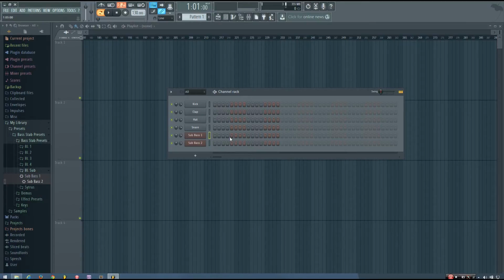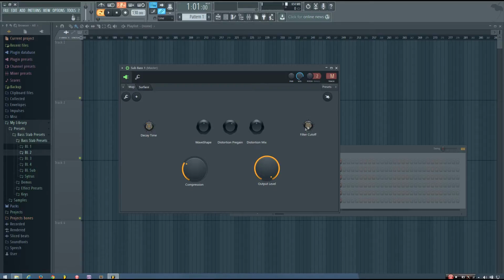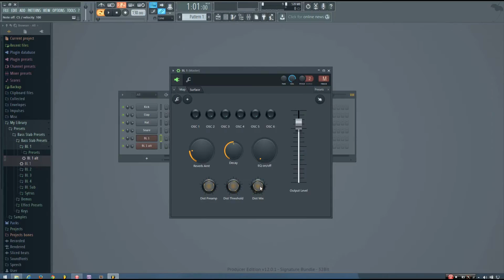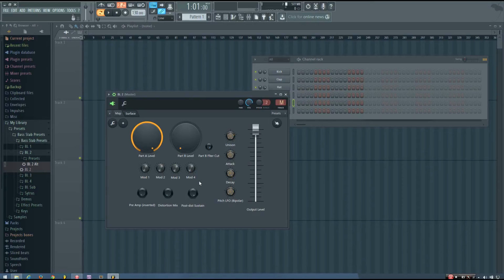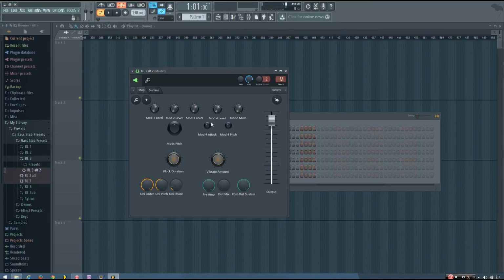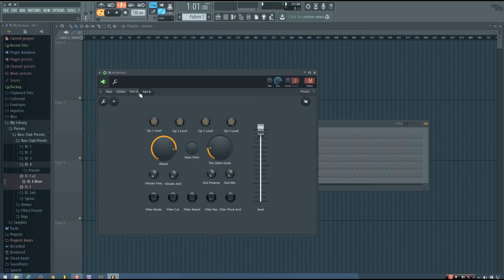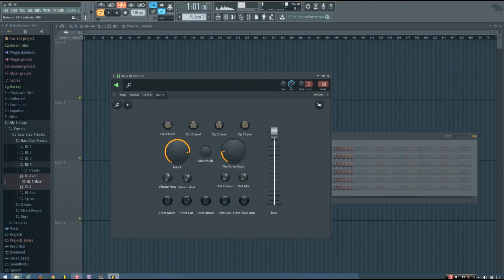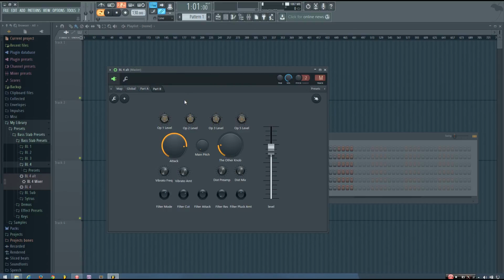Patcher Bass Stab Presets for Fl Studio (How to Use)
Bass Stab Presets for FL Studio. Great for Deep House, Future House, and other genres of electronic music.